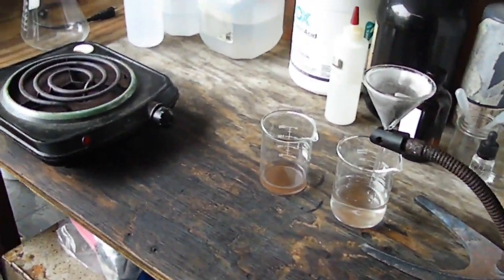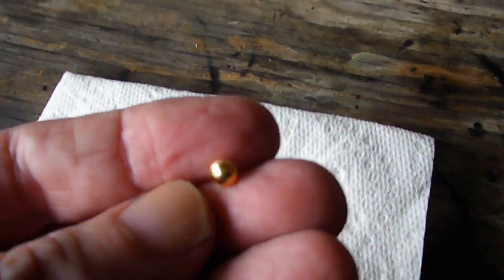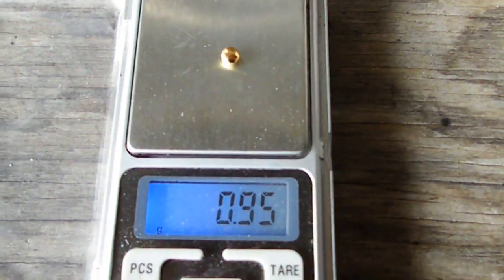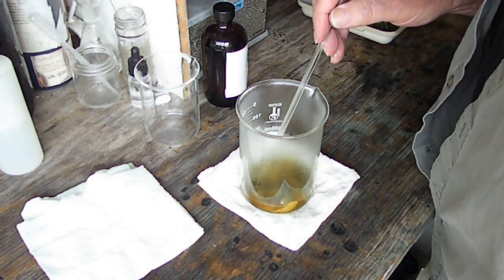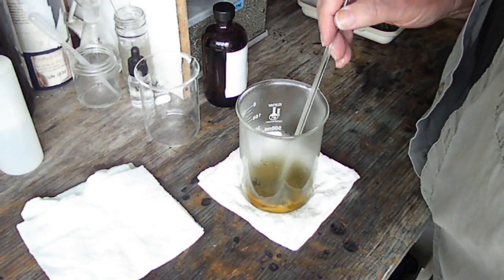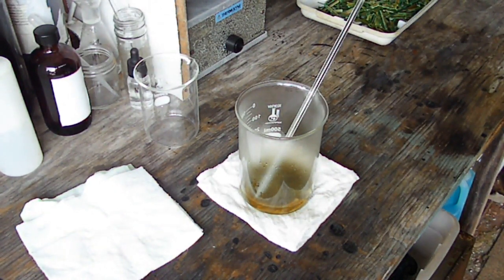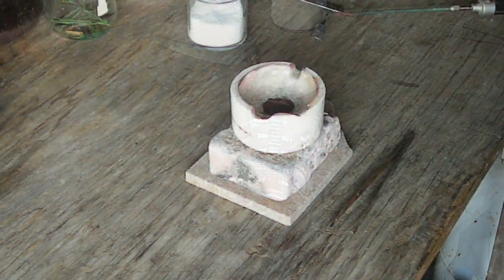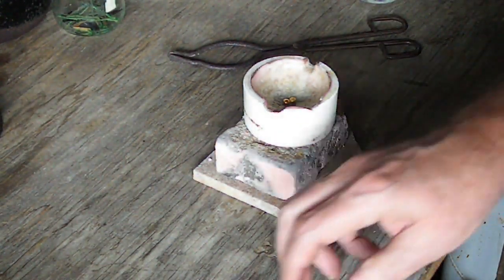BGA & Foil Refine For New Prepper Part 3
Hey all, welcome to part 3 of this refine for Newprepper, so sit back and see what we ended up with!!

For information about my refining and pouring service click the link to my website and go to Page 8 Refining Info to see the services we offer. Thanks!

If you would like to send something to me, my address:
DJ / BYS
2062 Hwy 64 E